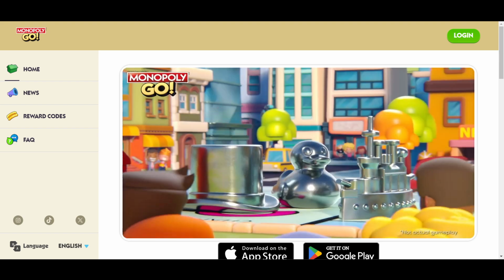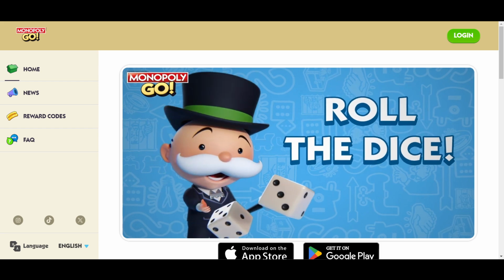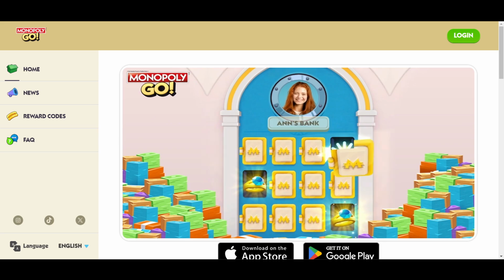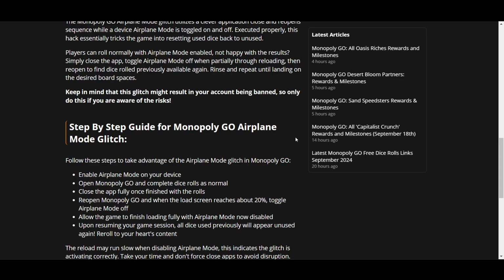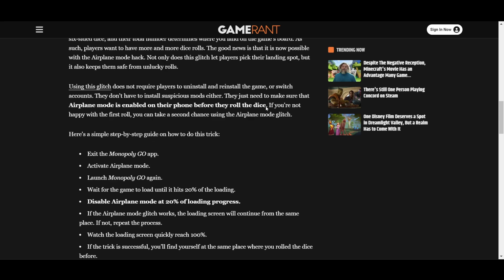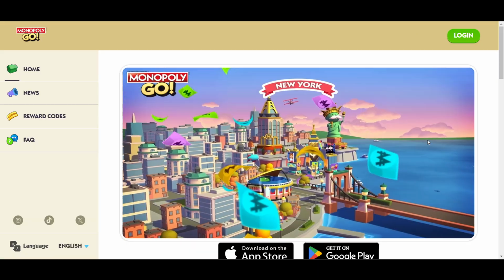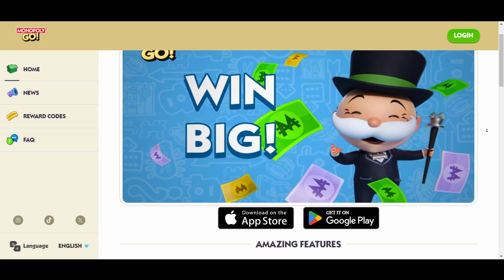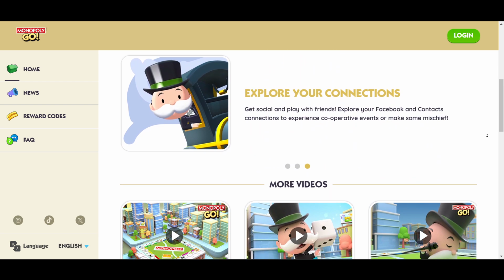How to Use the New Airplane Mode Glitch in Monopoly Go | 2024 Update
In this 2024 update, we’ll show you how to use the Monopoly Go Airplane Mode glitch to your advantage! This glitch allows you to make the most out of your game sessions by manipulating in-game actions while offline. We’ll provide a step-by-step guide on how to activate the glitch, what benefits it offers, and any potential risks involved.